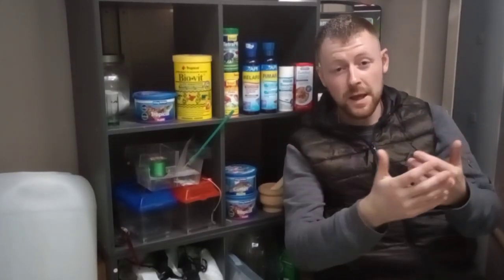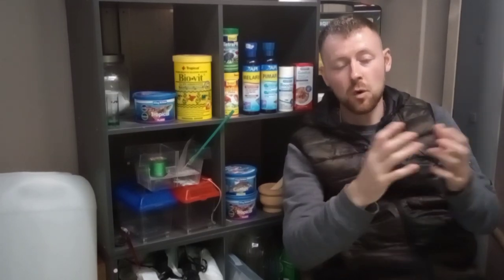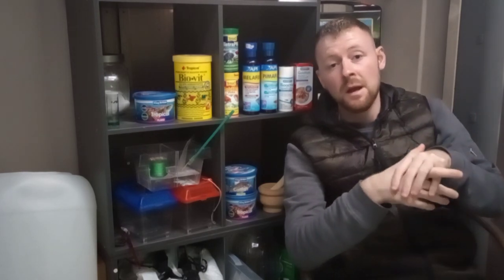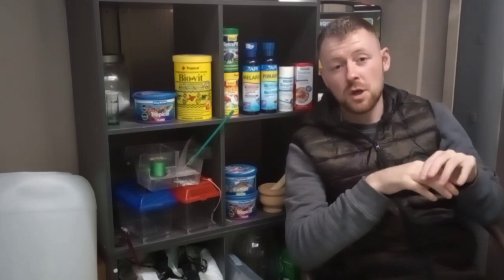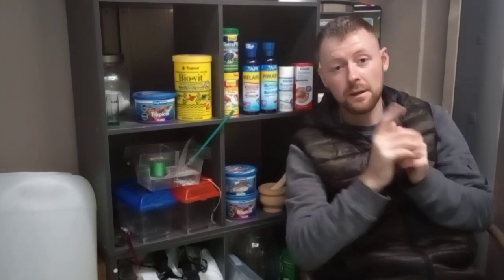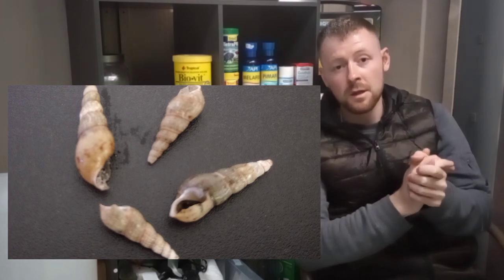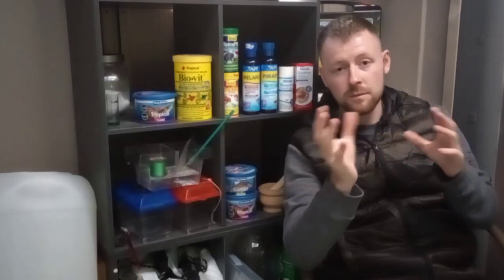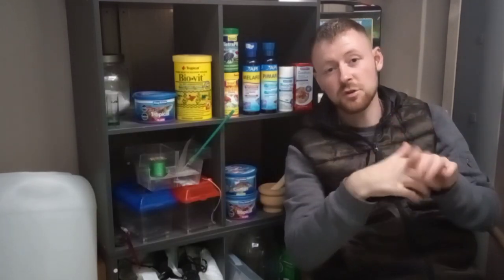Quick Guide! Trumpet Snails In Your AQUARIUM..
In this video we will be taking a look at Trumpet snails/Malaysian snails.

Possible reason why you might have them and How to get rid of them.
We also will be touching on these snails a bit just to give you some knowledge about these snails.

Until next time - BEST OF LUCK!!

Stropicals.

Musician: @iksonmusic